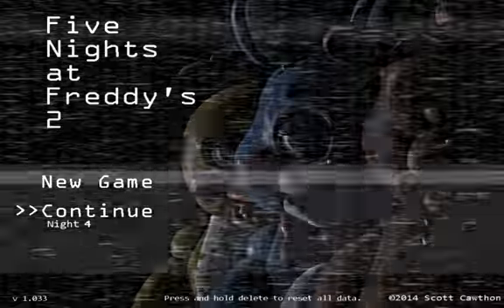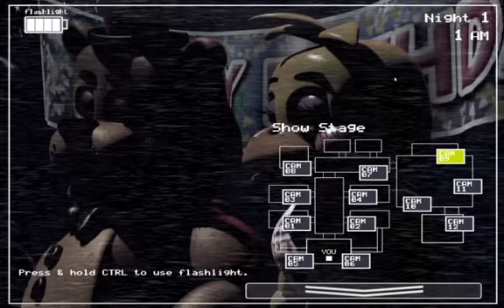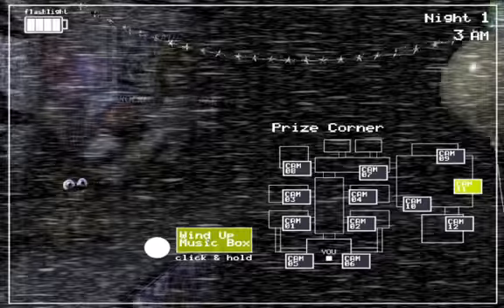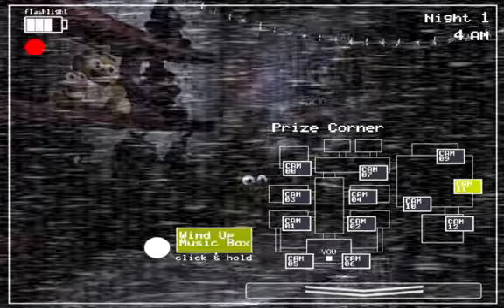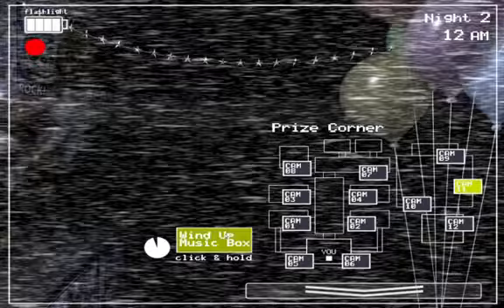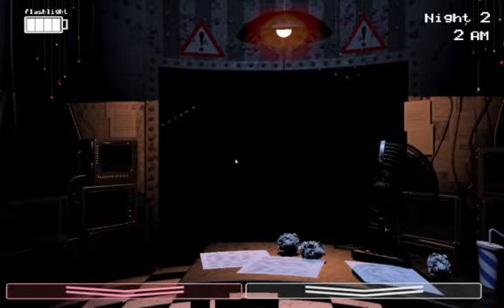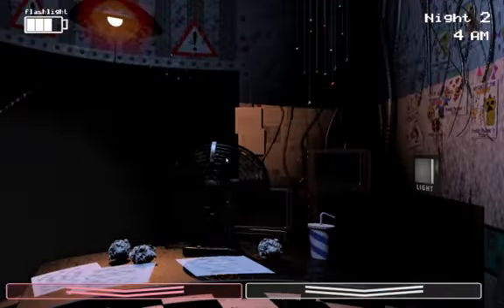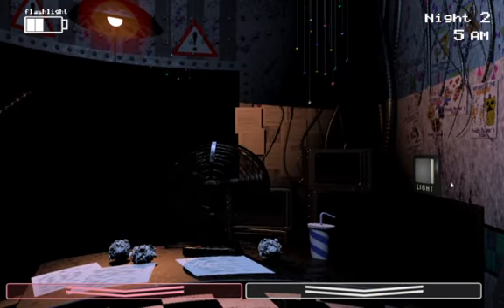FNAF 2 nights 1 and 2 tutorial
WE ARE AT 1000 VIEWS!
Thanks for everything!